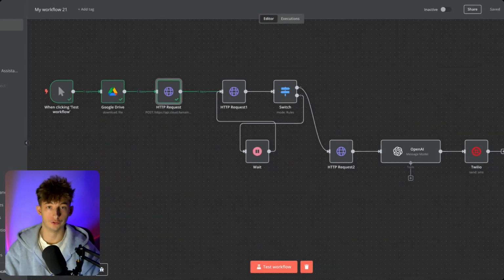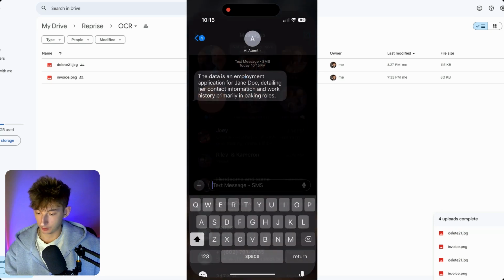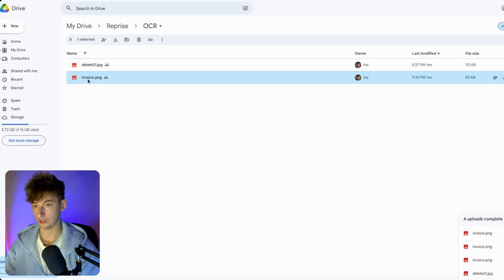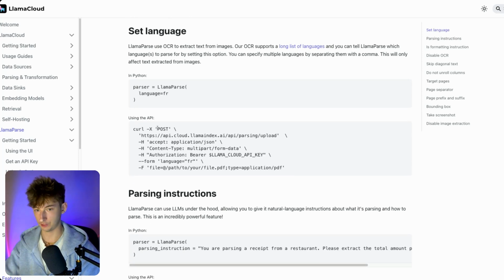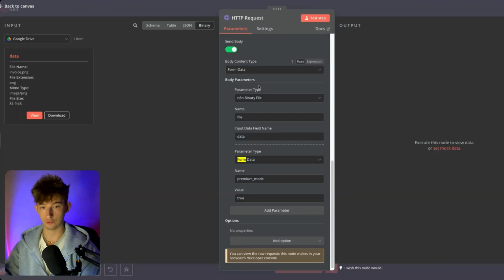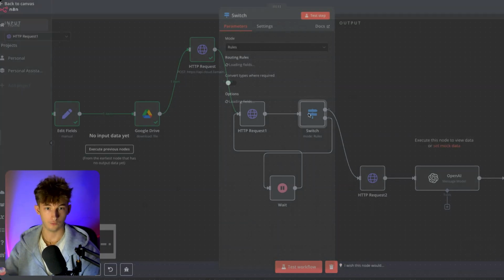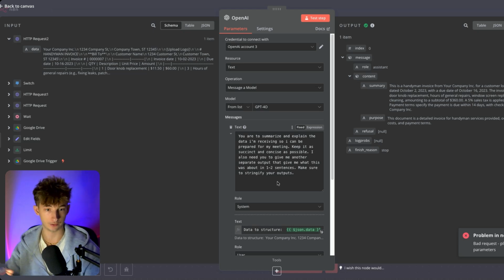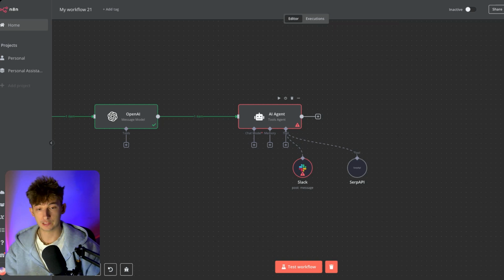I Built an AI Agent that Extracts and Analyzes ANY Image or Document (100% Automated)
Timeline
0:00 What We're Going to Cover
0:16 Demo
3:01 How to Build
14:27 Testing
18:14 Final Notes and Next Steps